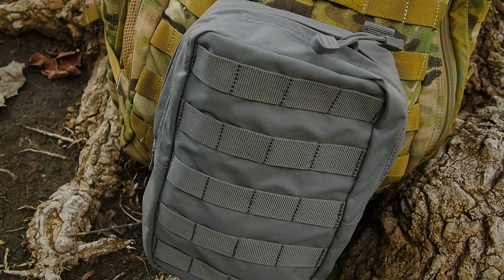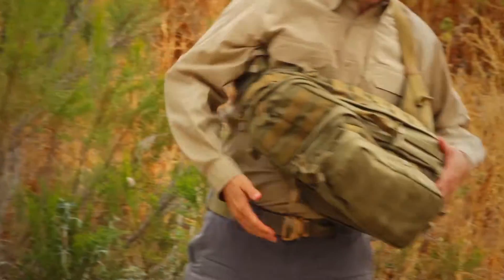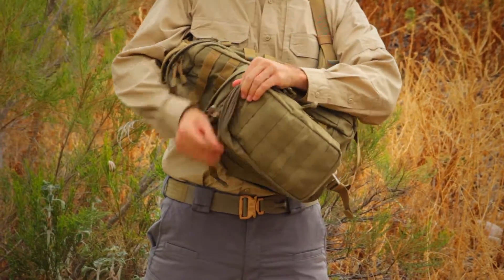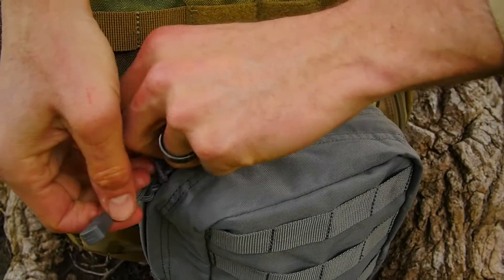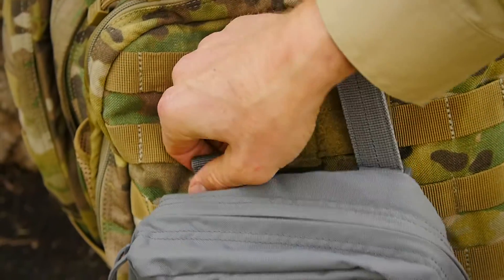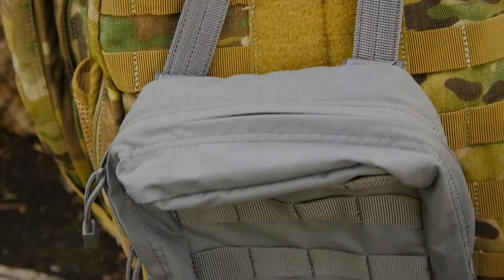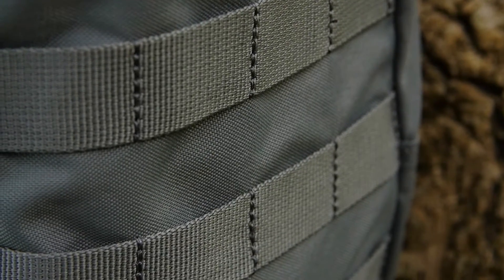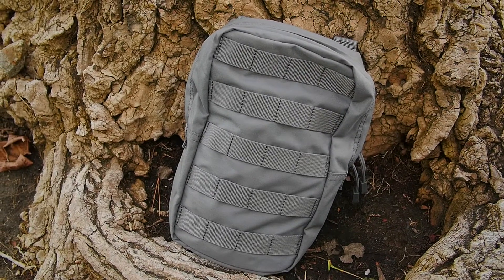58717 6 10 vertical pouch vo